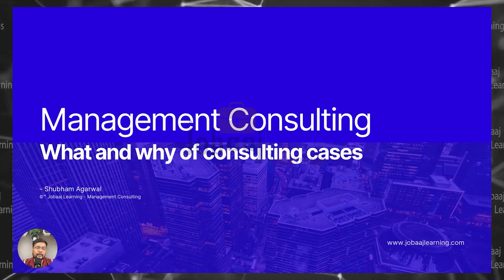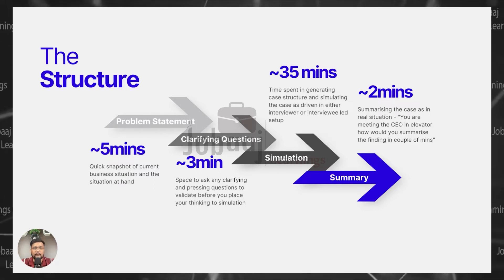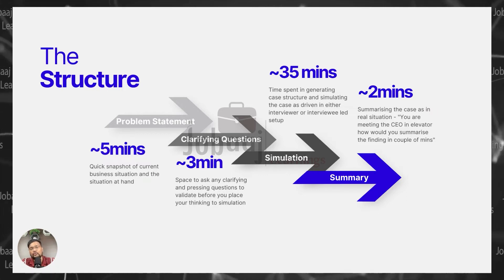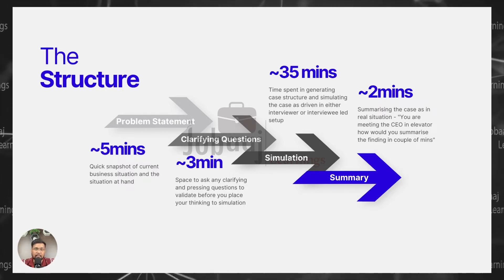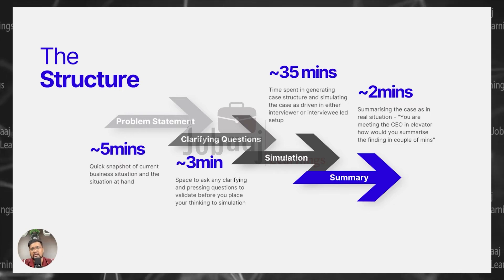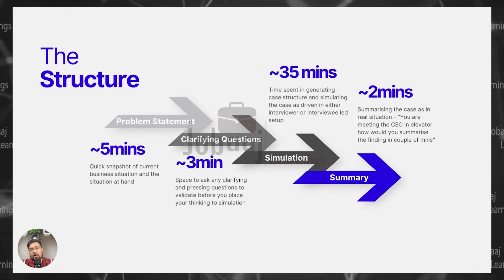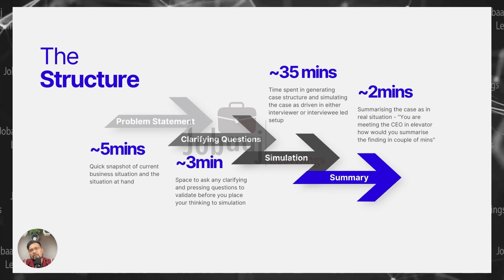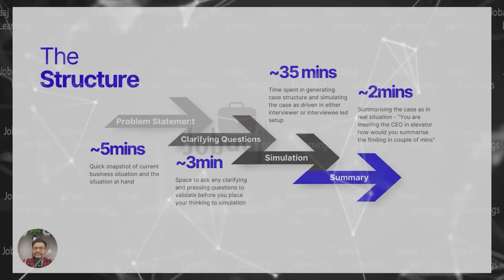0.4 Management Consulting : What & Why Of Consulting Cases ?